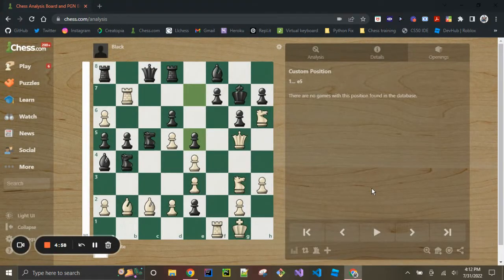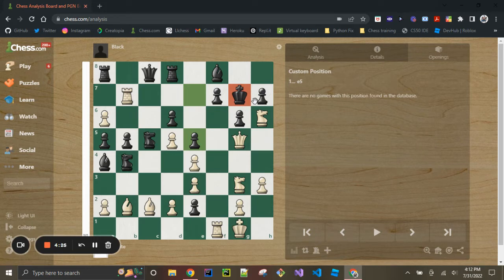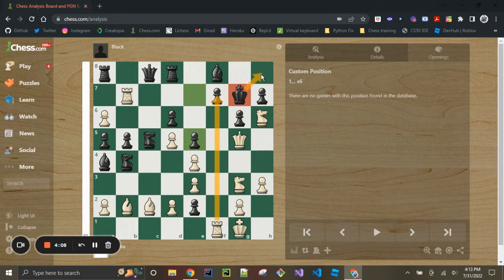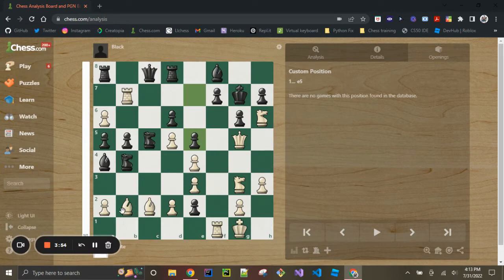Can you Solve This Hard Chess Puzzle? 🤔 Mate in 1!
Today we are going to attempt a very hard mate in 1 puzzle!